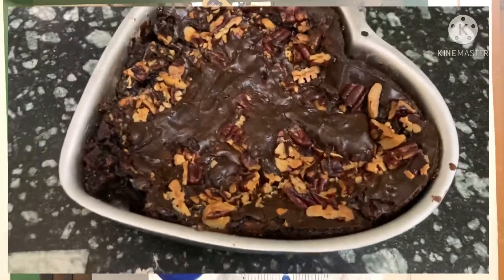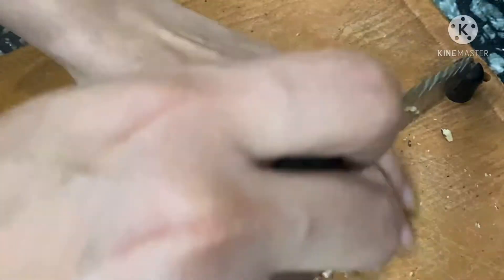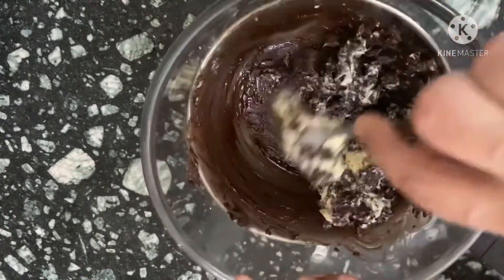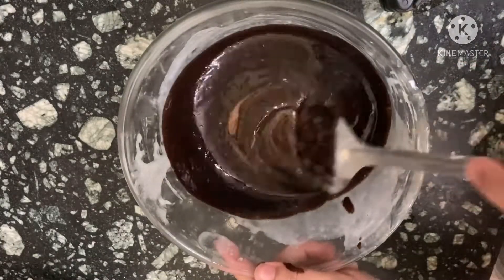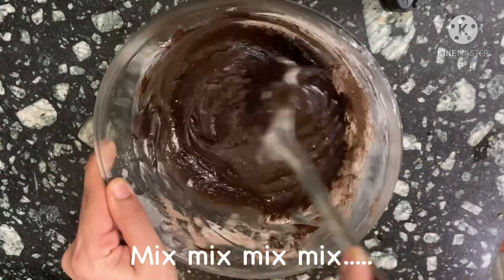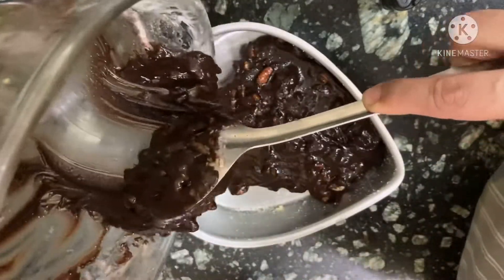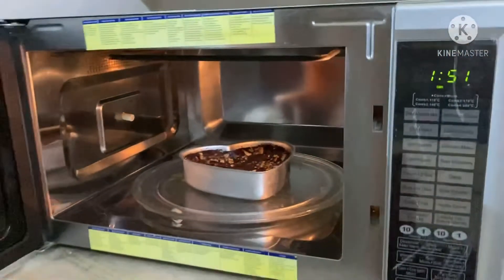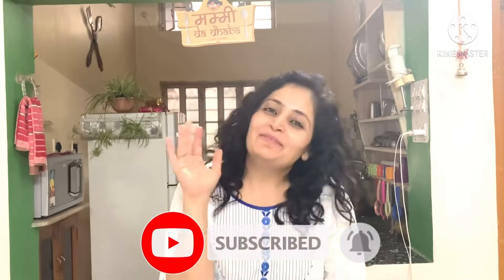How to make a Chocolate fudge brownie | simple recipe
Hi Guys,

In my today's video i am telling you a super simple recipe of a chocolate fudge brownie which will help you satisfy yours, your children's and your family's sweet cravings. This is so simple to make that you can involve your child to make it along with you.

Do give it a try and let me know how was it.

Enjoy watching this video on 'How to make a Chocolate Fudge Brownie'

Happy baking and parenting!!